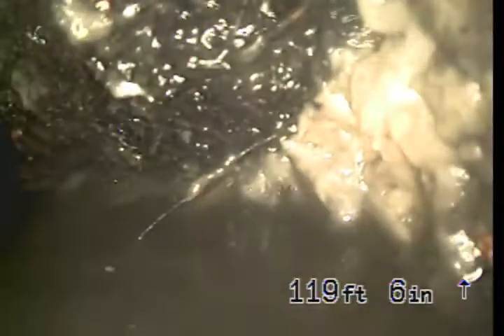603 N Camden